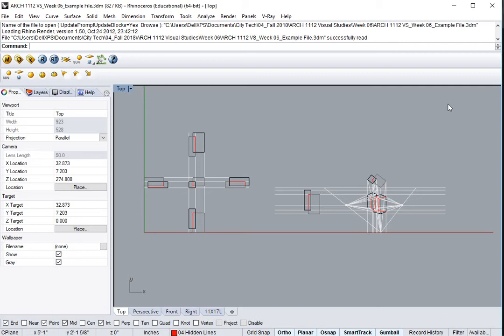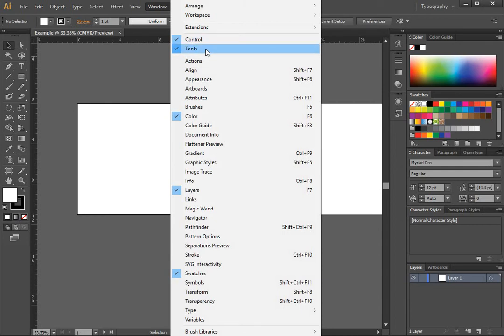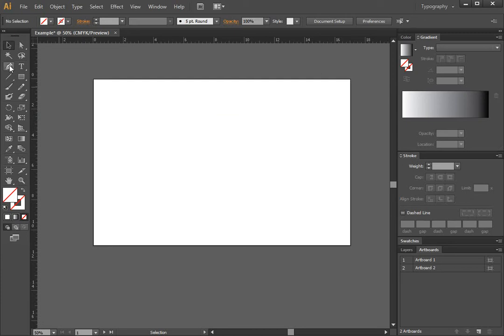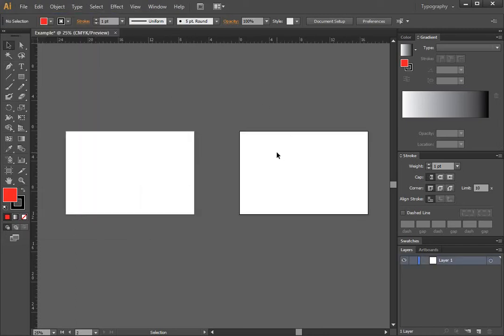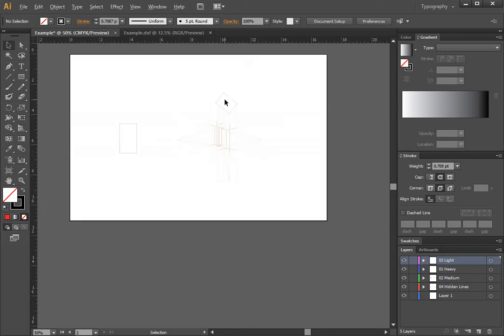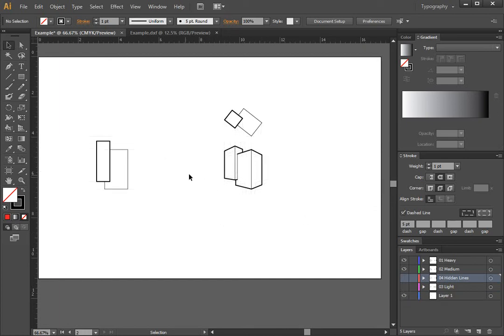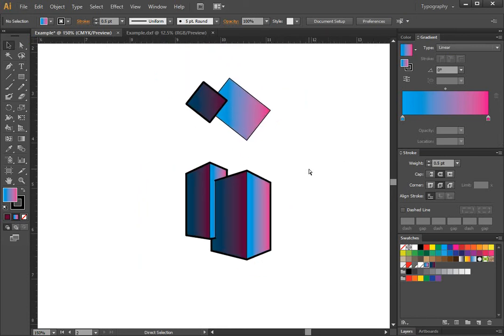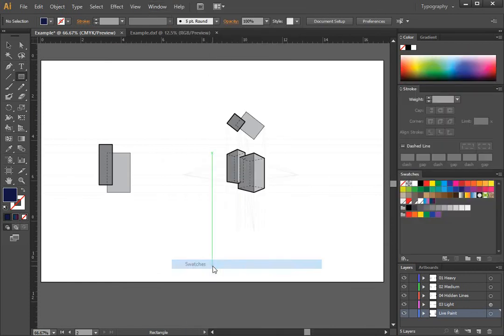Software Primer 05: Illustrator Part 1